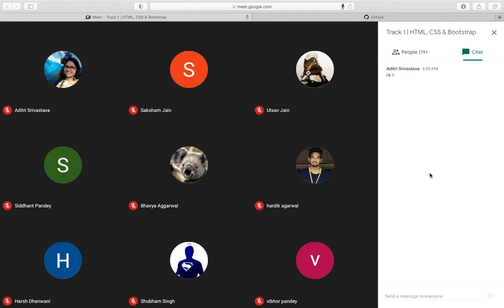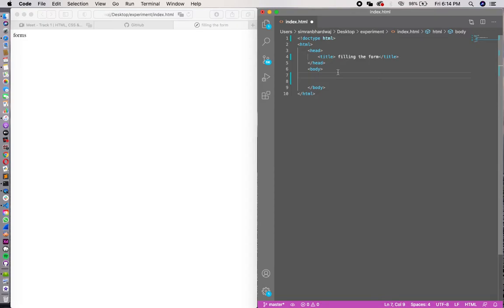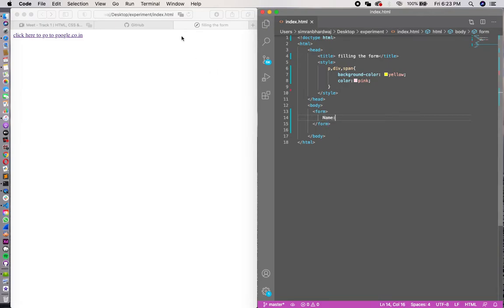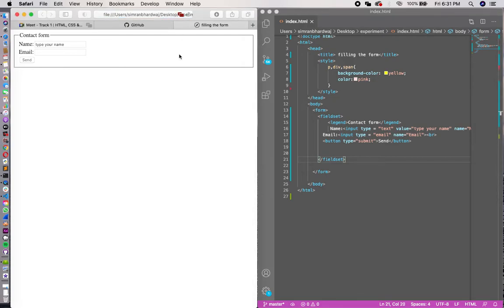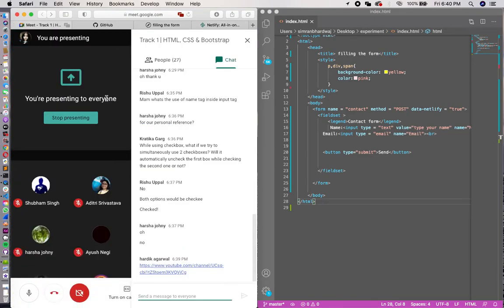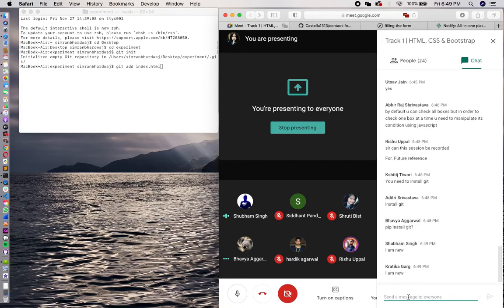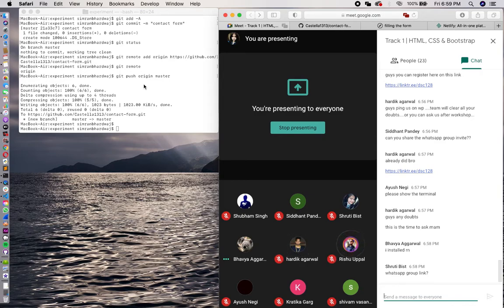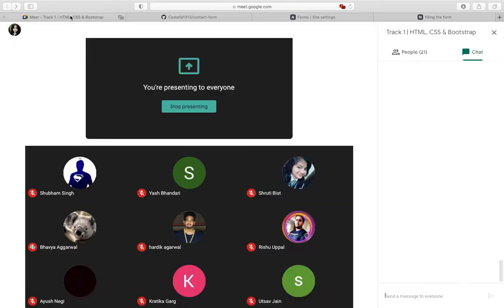Track 1 | HTML, CSS & Bootstrap | Day 1 Workshop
Hola Amigos!
DSC JIIT 128 brings to you the Basics of Web Development Series to help you start your journey in Web Development and learn about the various languages trending in Frontend and Backend Development. So, get ready and do not miss this exciting opportunity to learn and discover the most about Web Development.